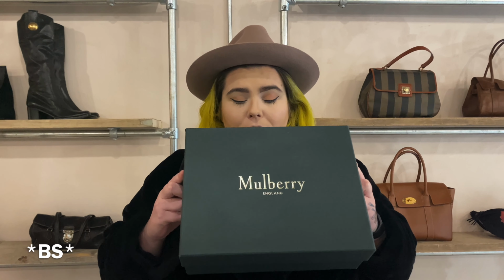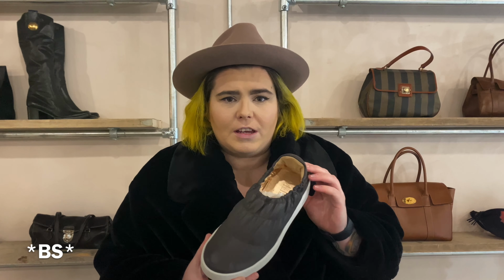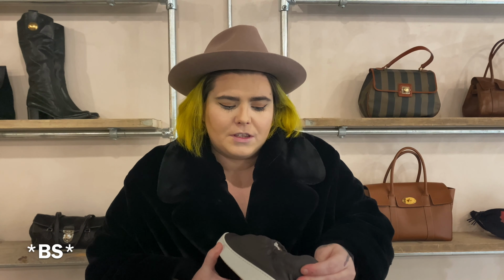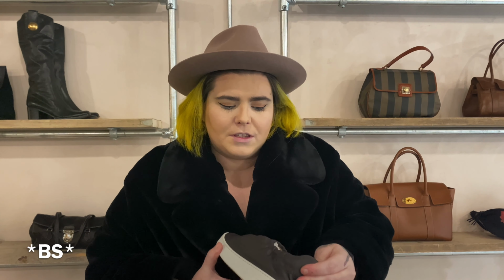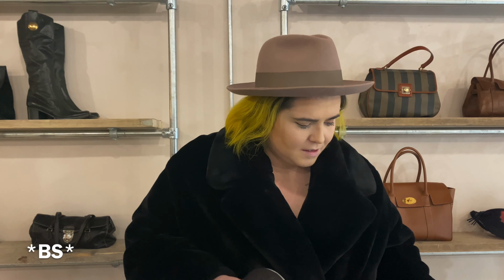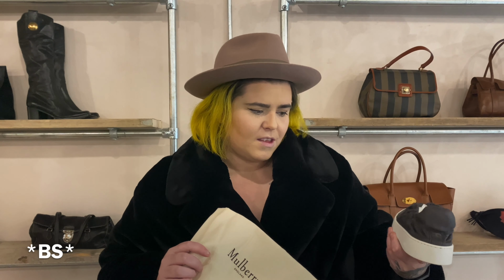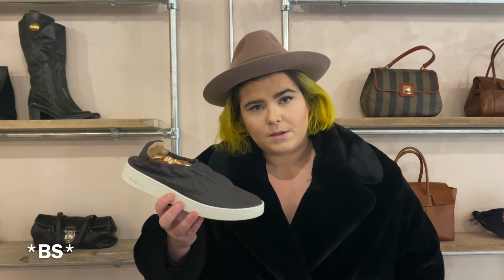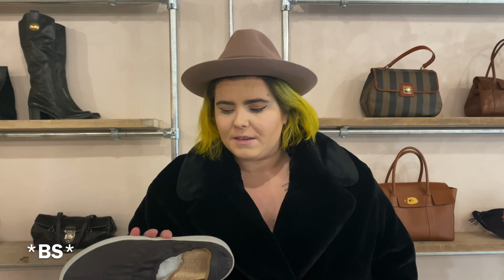MULBERRY SMOCK SNEAKERS REVIEW AND UNBOXING | LUXURY SHOPPING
*BS*
Luxury Fashion Dealers

MULBERRY SMOCKED SNEAKER REVIEW
HANDBAG REVIEW - PRELOVED LUXURY